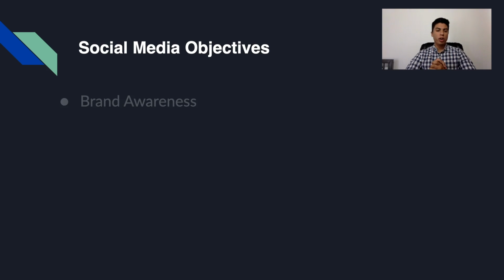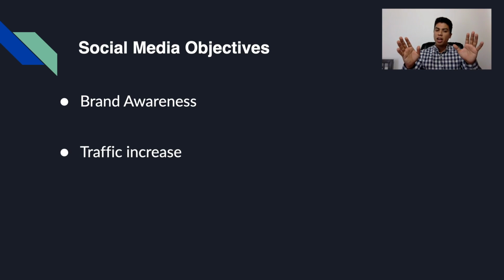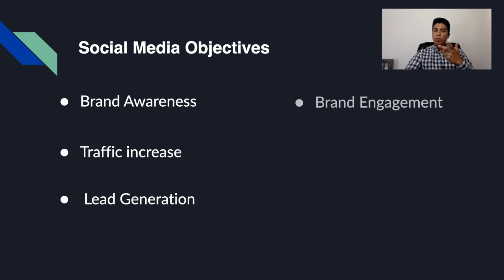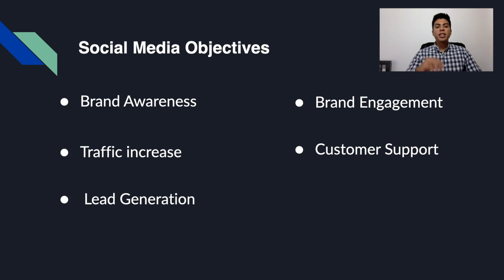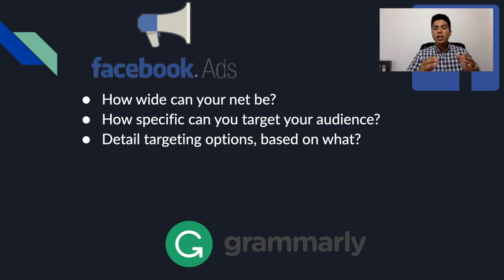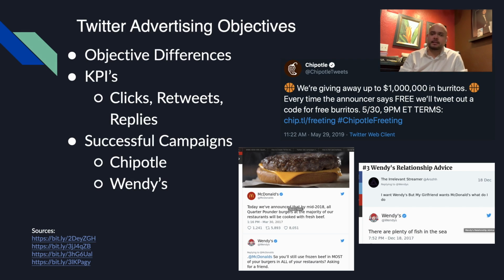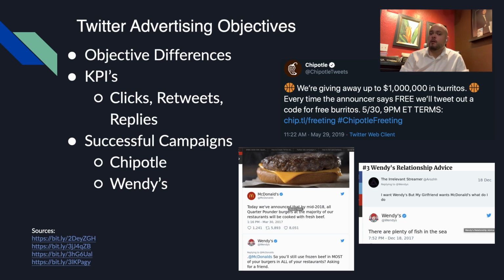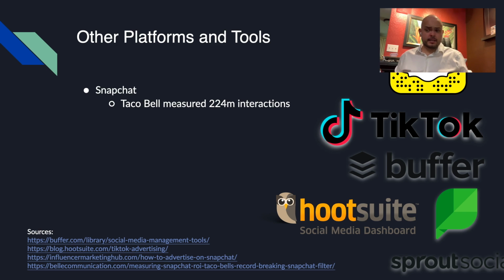Digital Advertising Concepts: Social Media Ad Objectives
This semester I'm doing something a little fun. My CU Boulder MSBA students are tackling advanced concepts in digital advertising. First up is Jaime Chaire and Josh Ortega, if you're curious about the different kind of objectives you can drive with social media advertising, check out their 15-minute talk on the matter!